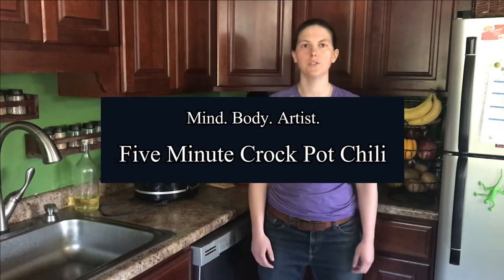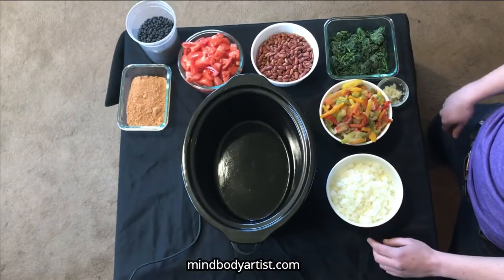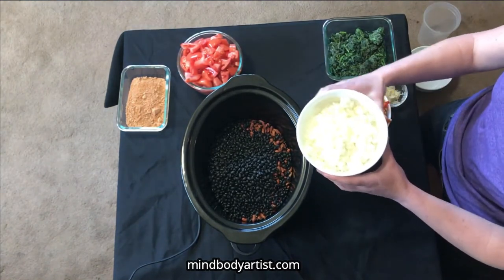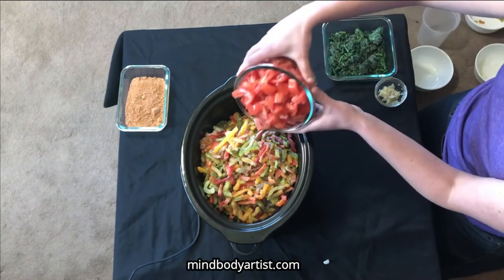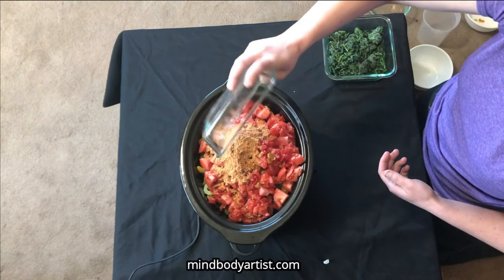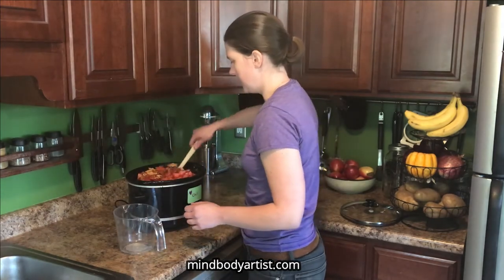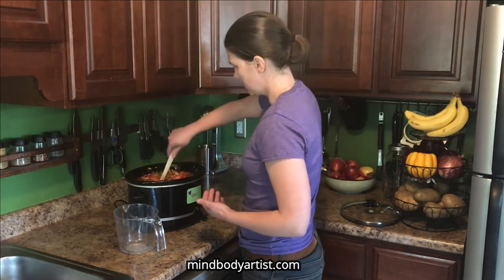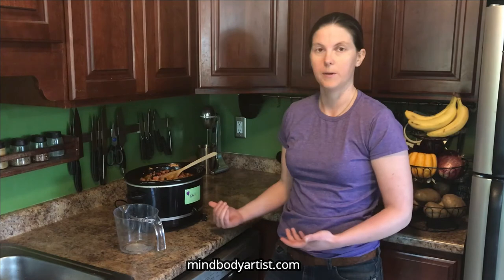Five Minute Crock Pot Veggie Chili Demo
How to make a super fast crock pot chili to get you through those rough weeks.